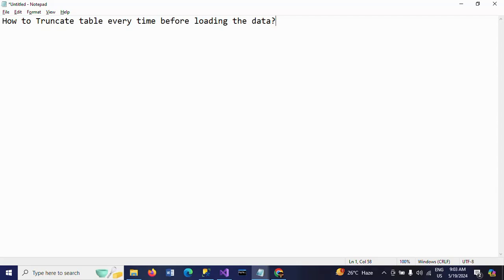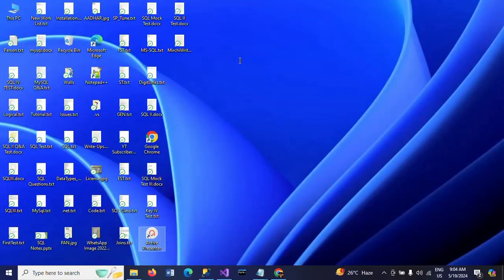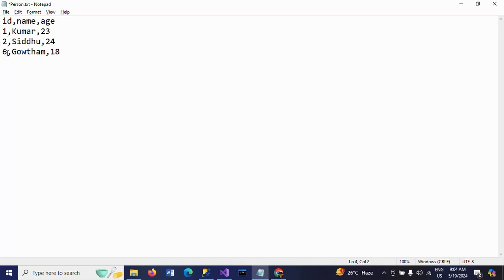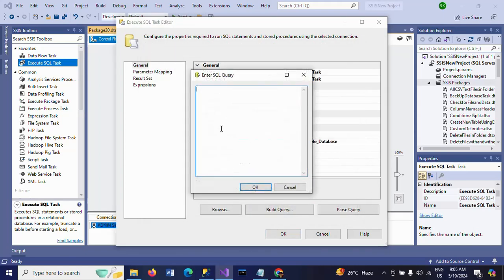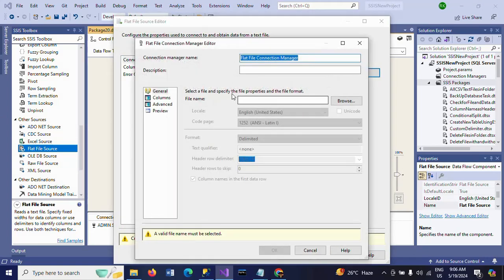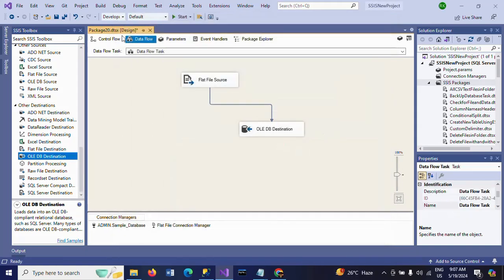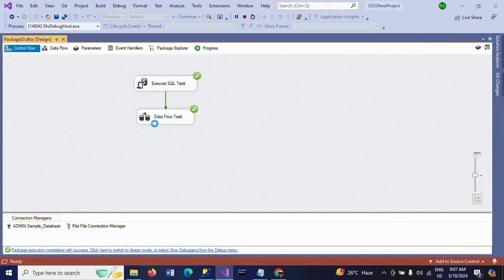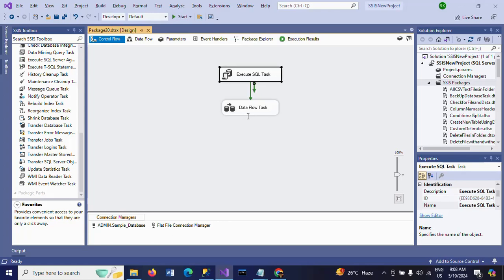SSIS||How to Truncate table every time before loading the data?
Execute SQL Task
Data Flow Task